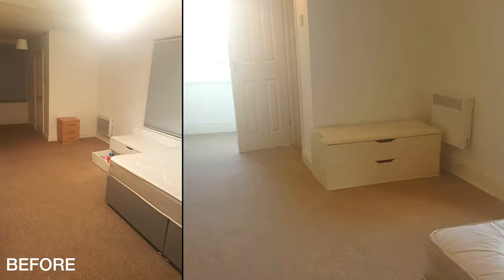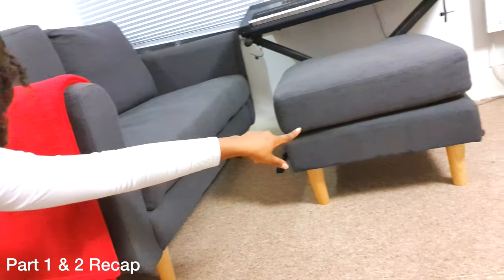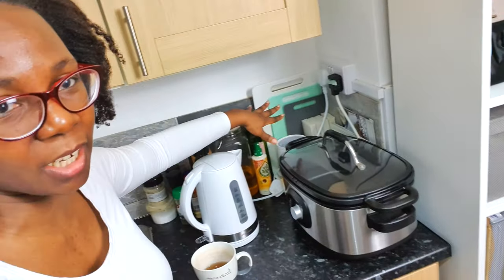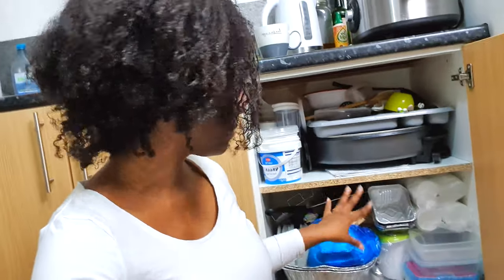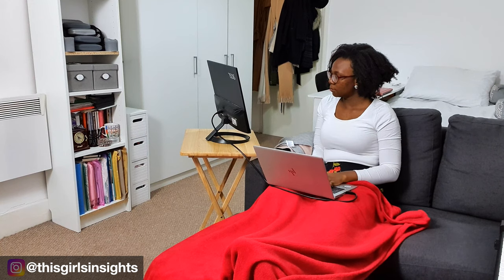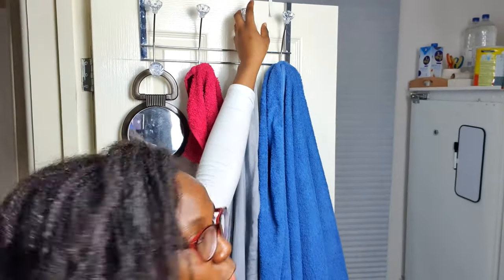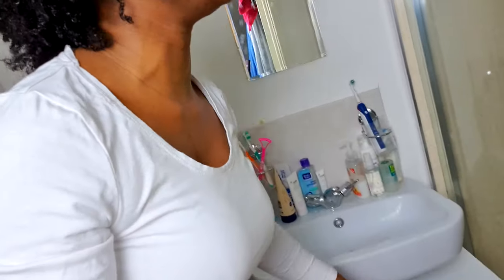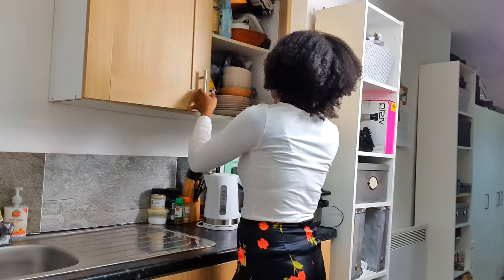Kitchen Decorating | Studio Flat London Tour | Small Space Decor Part 3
*LINKS & MENTIONS*
► MULTI COOKER
► HOOK OVER DOOR HANGER WITH DIAMANTES
► SINGLE FOLDING TRAY TABLE
► OVER THE DOOR HANGING MIRROR
► SHOWER CADDY
► SUCTION TUMBLER

Beautiful People! So in this series, I've shown you how I converted my double bedroom to a studio flat and I hope that gave you some small space decor ideas. We've talked about what I did with the bedroom area, how I created a living room area and today we are going to the heart of the home, the kitchen, and how I managed to create some extra space in this small kitchen and cook practically anything and everything in this kitchen without a hob or stove. Let's talk kitchen decorating. If you haven't seen the video on my London flat tour 2020 Part 1 and 2, the links are below and I hope you get some decoration idea

*AMAZON FREE TRIALS*
► Amazon Prime Video Channels
► Amazon Prime Wardrobe

*TIMESTAMPS*
00:00 - Trailer
00:13 - Introduction
00:47 - Part 1 & 2 Recap
01:54 - Kitchen Tour
06:27 - Bathroom Tour
08:58 - Summary
► All the Sofa Drama Part 2 | Argos Sofa in a Box Assembly & Review Vlog | Sofa for Small Spaces

*ABOUT ME*
I’m a Christian. I'm a sister, friend and colleague. I’m a woman that still feels like a girl. I’m 29 years old and still learning about what I want to be when I grow up. I'm trying to enjoy the present while being mindful of the future. I’m a self-proclaimed writer. I enjoy experimenting with fashion. I love to eat, sing, read, dance and watch Hallmark movies. Mostly I love to laugh. And when it’s needed, I also love a good cry. I’m the cheapest person I know. I walk this odd line between being surprisingly open and ridiculously private. And I’ve been known to have full on conversations with myself, even when other people are in the room.

*YOUTUBE TOOLS*
► Intro & Outro Music: "This Girl's Insights" by This Girl and her big Sissie.